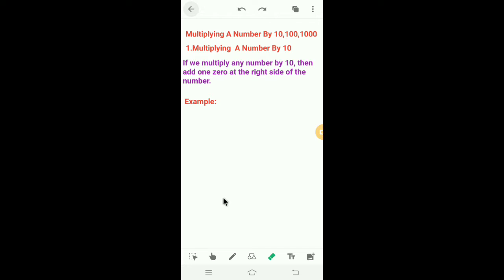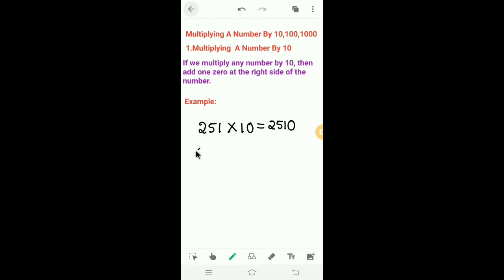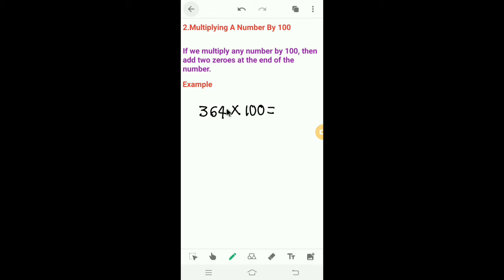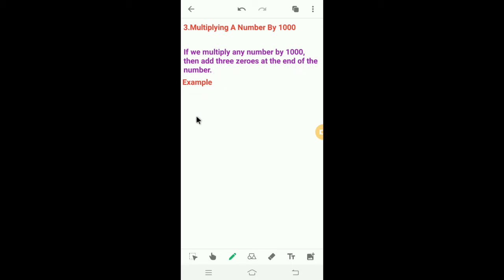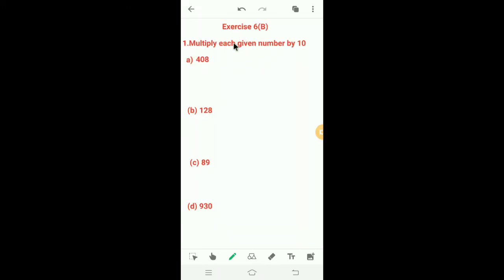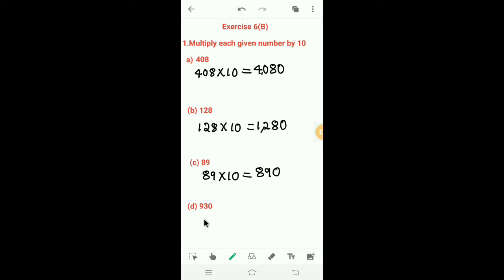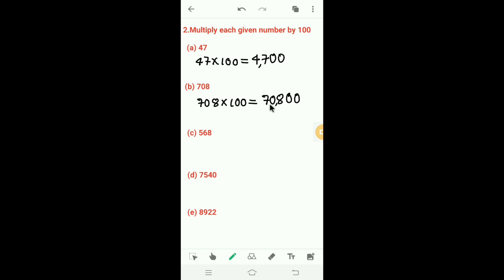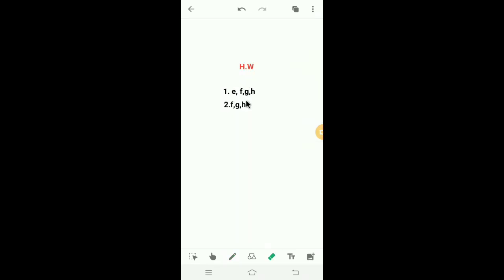Class 4- Multiplication(Exercise -6(B))